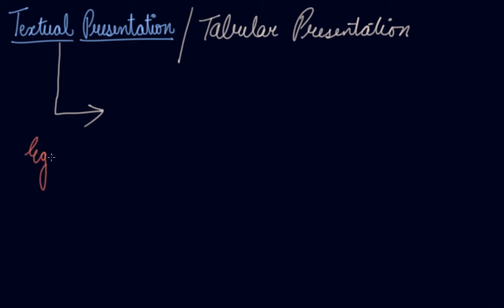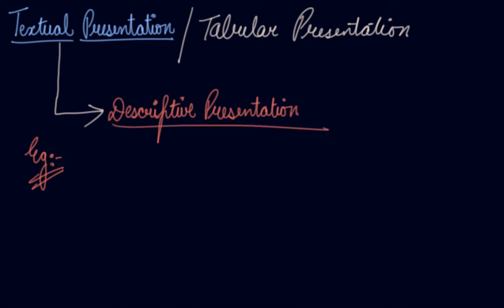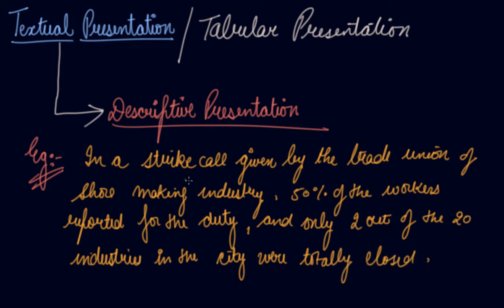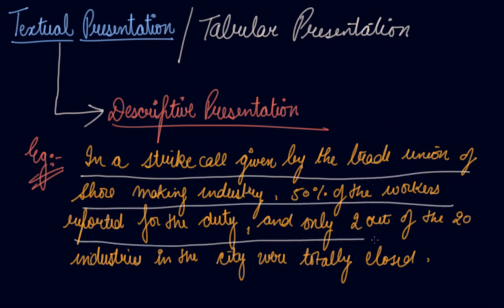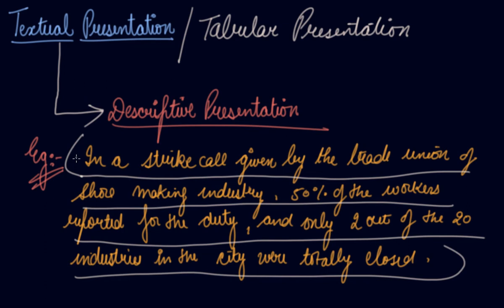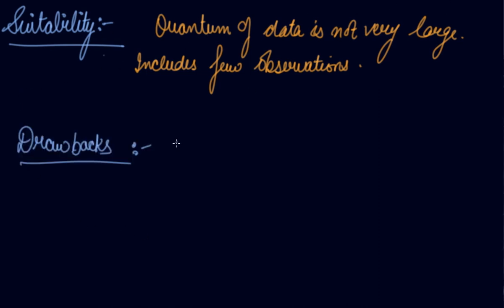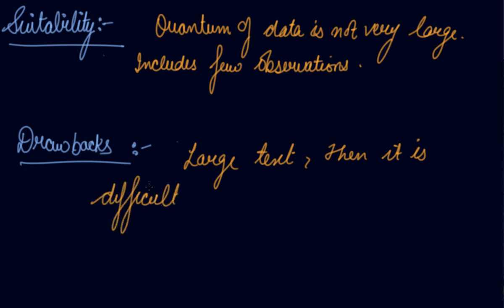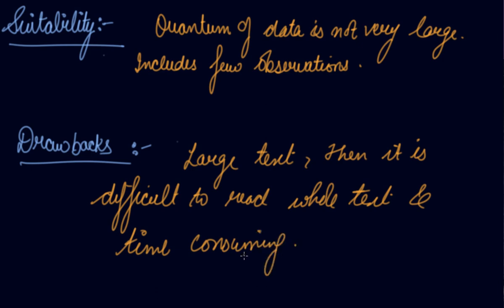Textual Presentation | Class 11 Economics Presentation of Data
Textual Presentation | Class 11 Economics Presentation of Data by Parul Madan